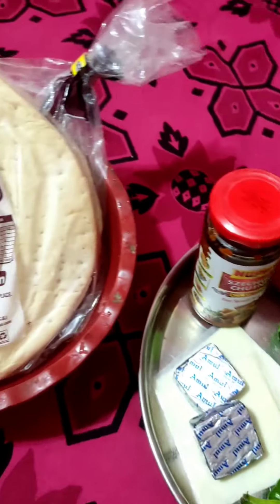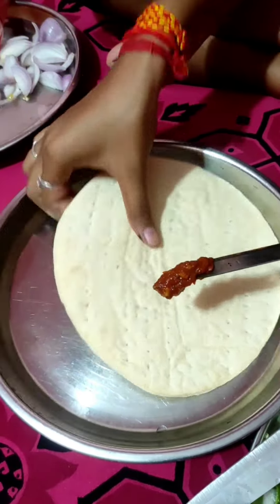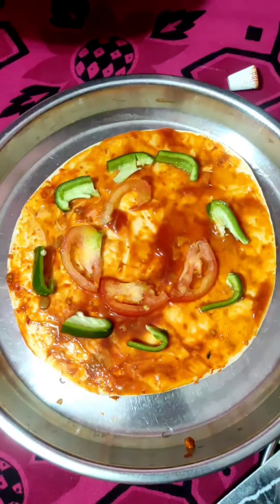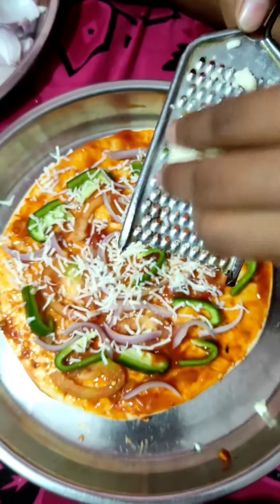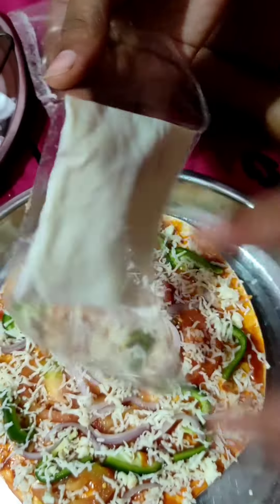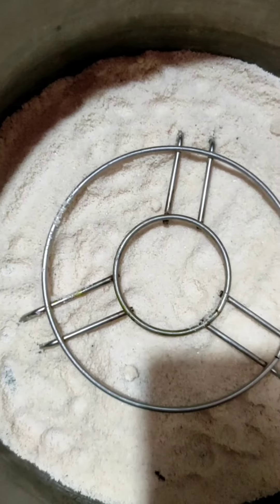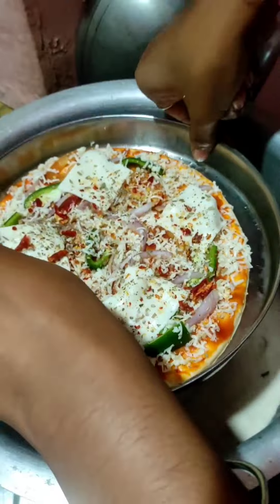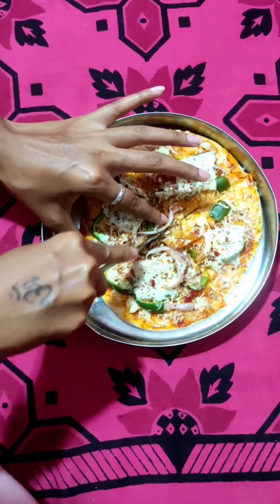𝐇𝐨𝐦𝐞𝐦𝐚𝐝𝐞 𝐏𝐢𝐳𝐳𝐚 𝐂𝐨𝐨𝐤𝐢𝐧𝐠 𝐖𝐢𝐭𝐡 𝐂𝐨𝐦𝐞𝐝𝐲😅।।𝐕𝐥𝐨𝐠𝟕।।𝐕𝐢𝐥𝐥𝐚𝐠𝐞𝐕𝐥𝐨𝐠।।𝐊𝐚𝐫𝐡𝐢𝐛𝐡𝐚𝐝𝐚𝐫।।@ArpanaSahu0209।।